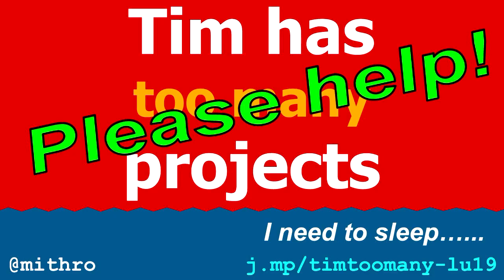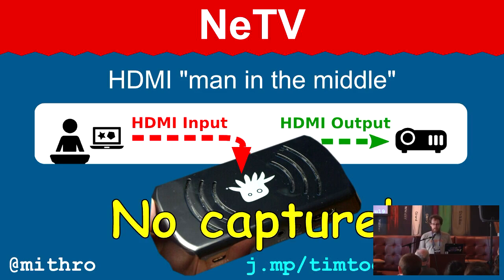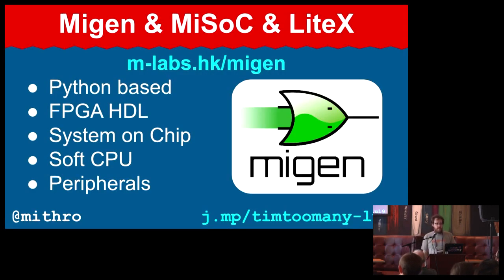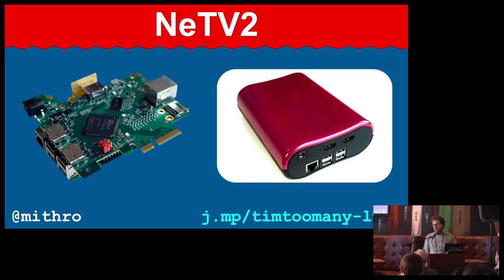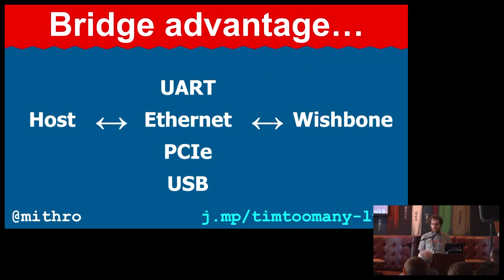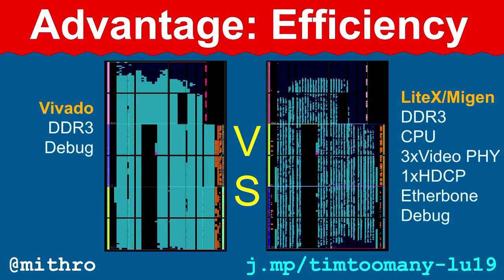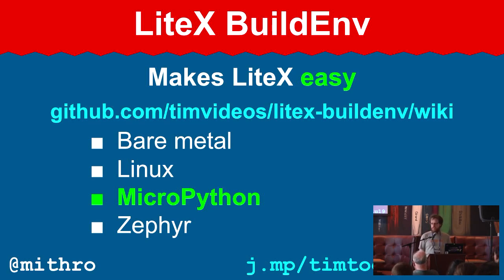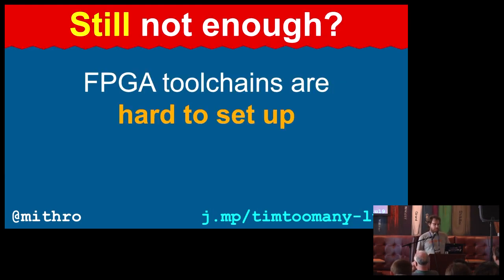Tim has to many projects - LatchUp Edition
Tim 'mithro' Ansell

Tim has too many projects and needs your help or he may never sleep again! Find out how this Australian started trying to record conferences with the TimVideo project, developed custom FPGA based HDMI capture hardware with the HDMI2USB.tv project, ended up using the Python based HDL system called Migen & LiteX and why it made the project possible. Finally hear about the SymbiFlow project and Tomu FPGA as he tries to get software developers involved in his projects.

OpenHardware

Sun May  5 12:01:42 2019 at Revolution Hall